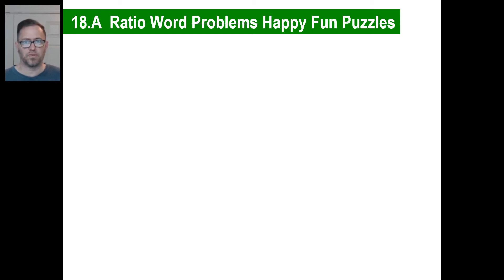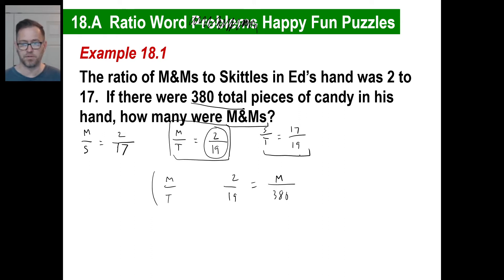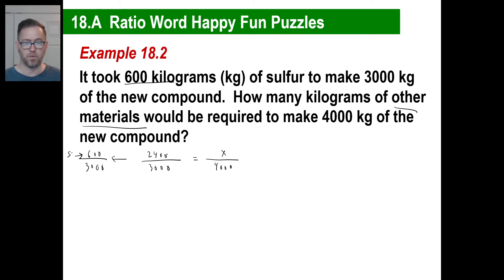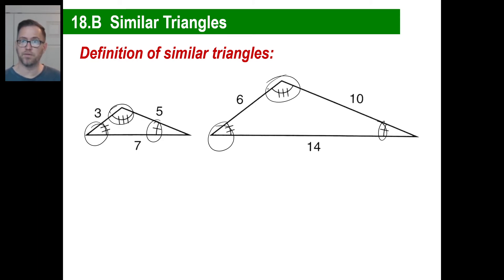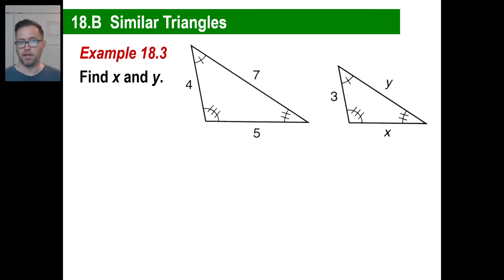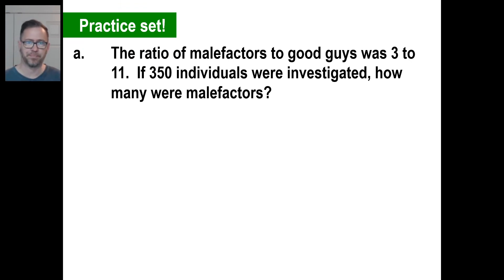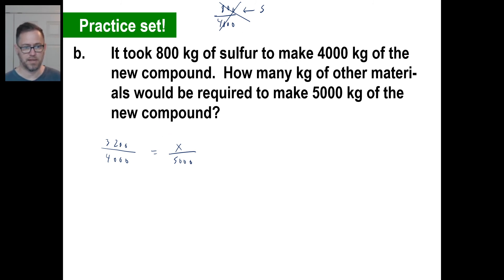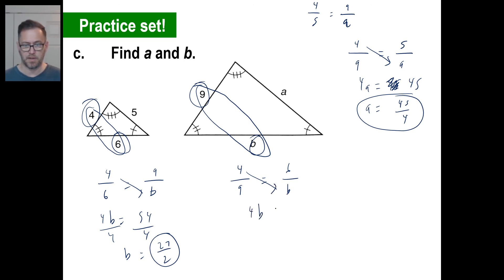Saxon Math - Algebra 2: 3rd Edition (Lesson 18 - Ratio Word Problems, Similar Triangles)